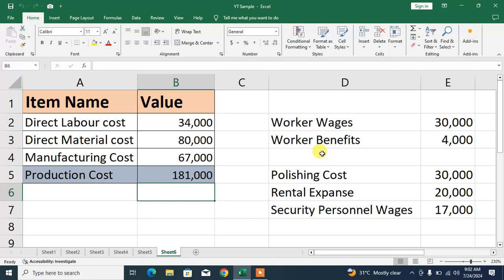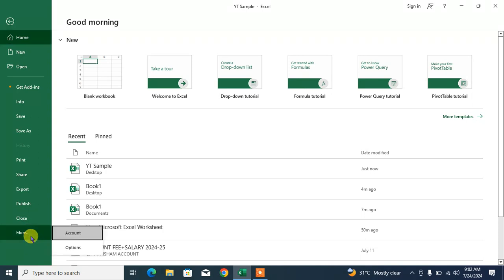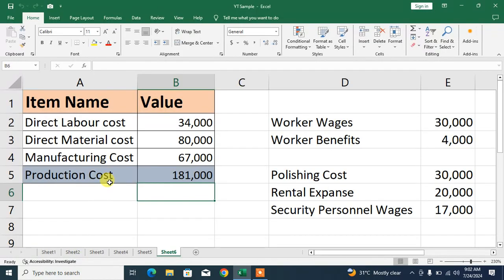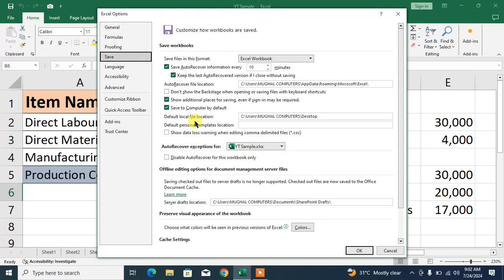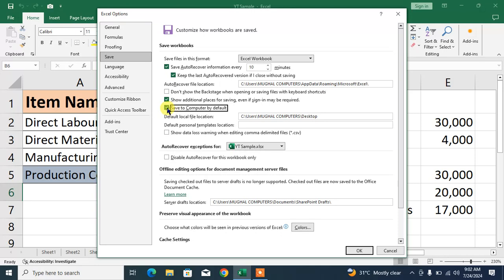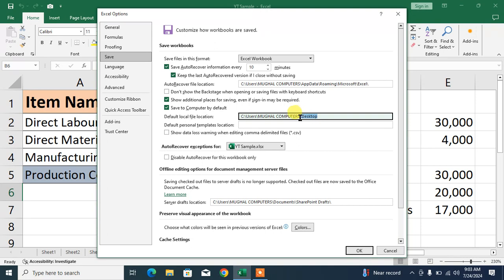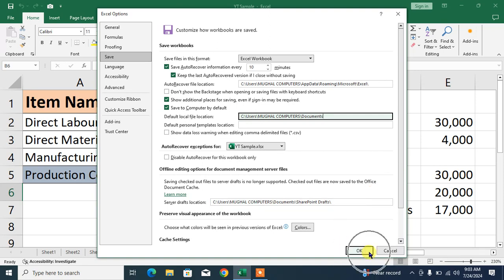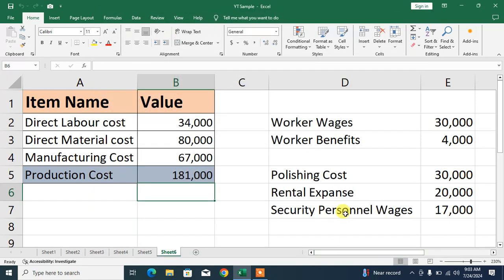How to Change Default File Location in MS Excel | How to Change File Save Location in MS Excel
This Video Tutorial Will show you the way to change default file location in MS Excel. After watching this video tutorial you will be able to change file save location in MS Excel.